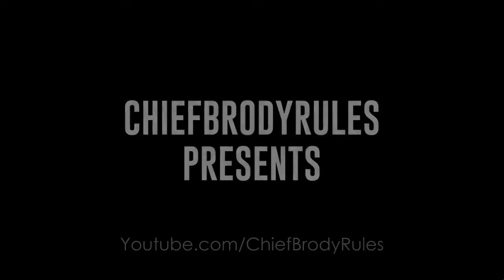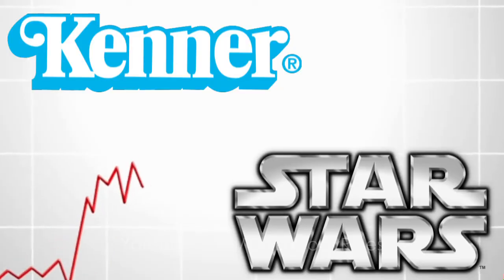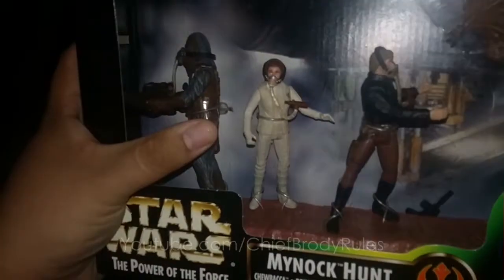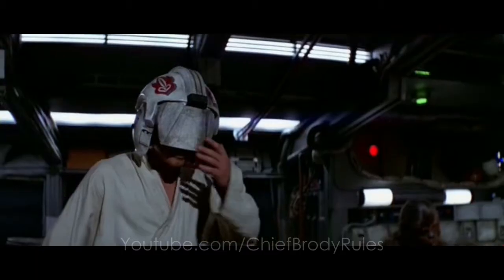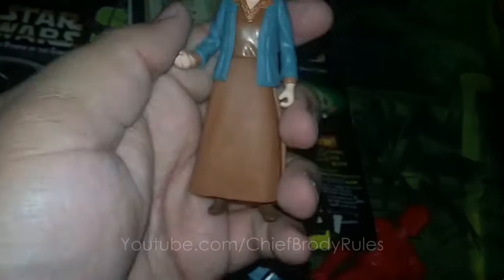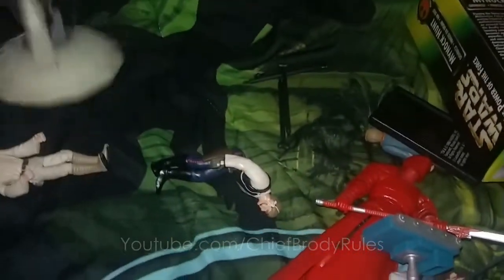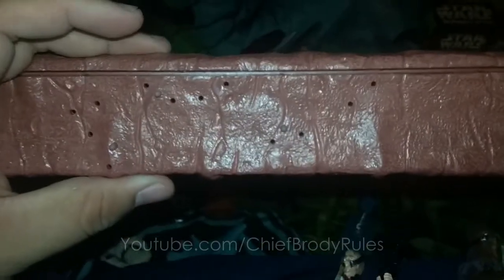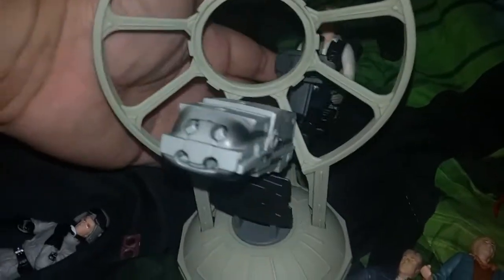History of POWER OF THE FORCE 2 - Star Wars Unboxing / Review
History of POWER OF THE FORCE 2 toyline and unboxing

My friend complained that there was no educational value in unboxing videos, so I throw in a History lesson. In this video I unbox Aunt Beru, Han Solo Gunner Station and Mynock Hunt Set.

Aunt Beru

Han Solo Gunner Station

Mynock Hunt Set

Also, I gotta give credit where credit is due. I got all the information from these sources:

I know there's probaly other websites I'm leaving out